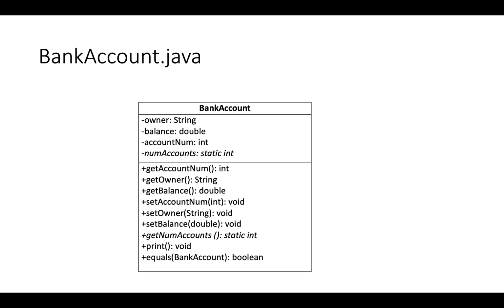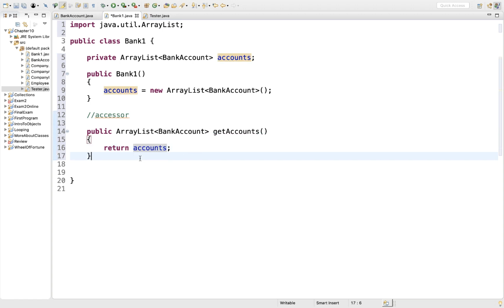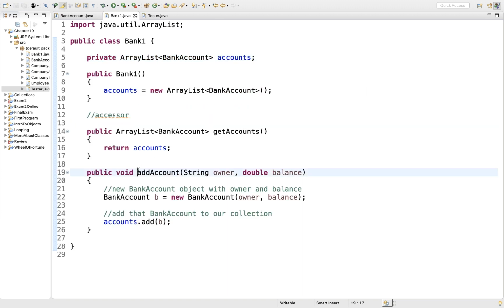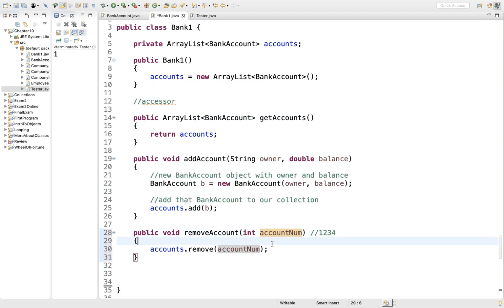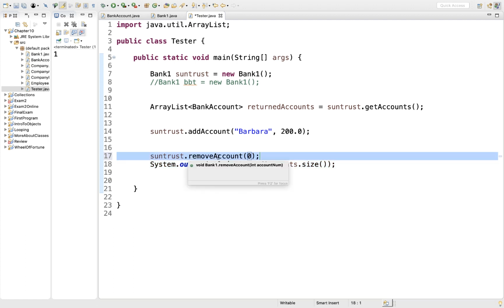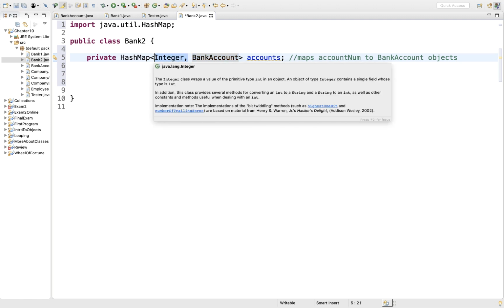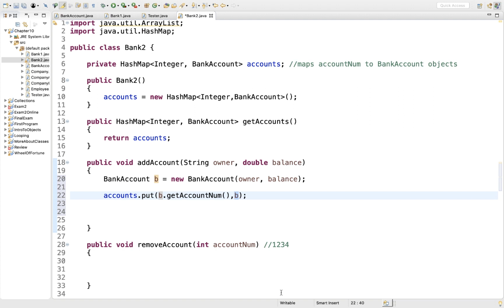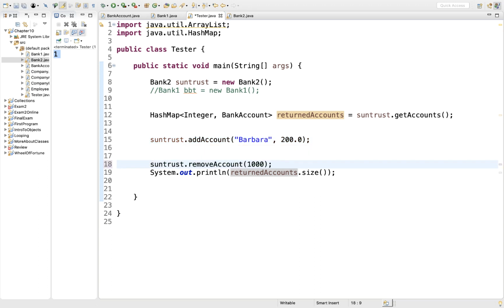OOP - Demonstration of Concepts - part 2